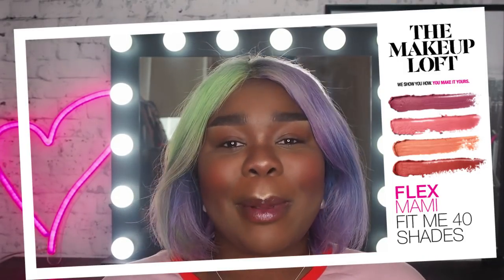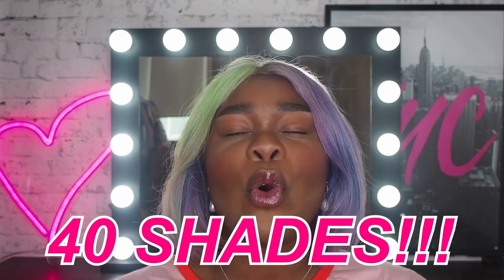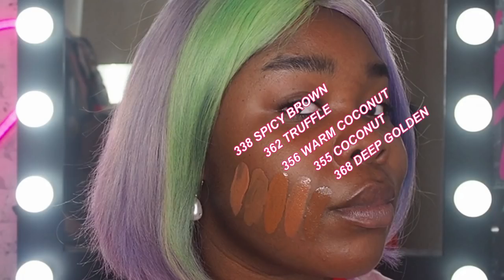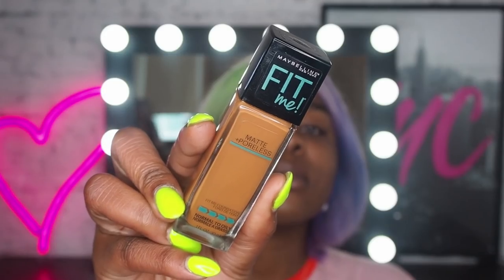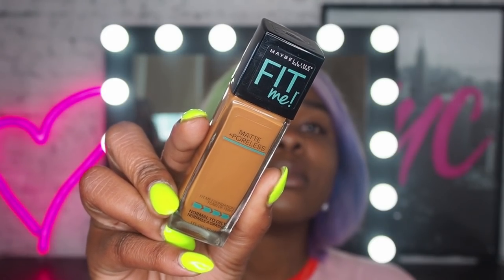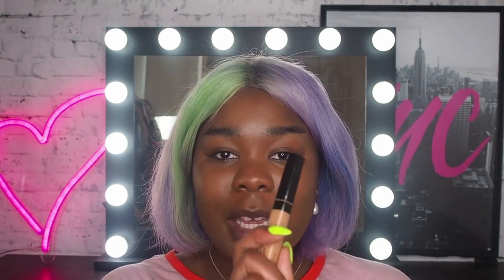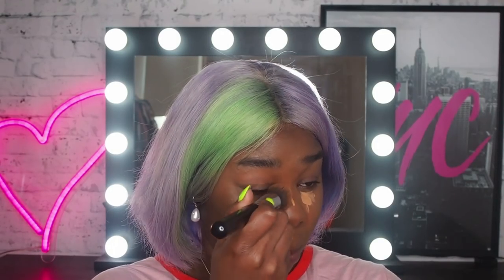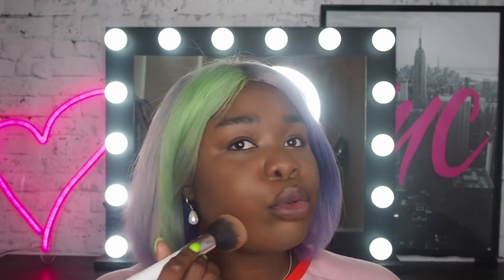40 SHADES ALERT! Fit Me Foundation New Shades with Flex Mami | The Makeup Loft | Maybelline New York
Are you ready for this, Babellines? Because this news is going to break the internet. Fan favourite foundation Fit Me Matte + Poreless Foundation has brought its full range to Australia – that’s right, a whopping 40 SHADES! We're all shook. Flex Mami gets first look at the foundation expansion and is here to give you the low down on her fave shades.

Watch as she swatches and reviews the deeper Fit Me Matte + Poreless shades and creates a flawless base using Master Primer Perfecting Primer, Fit Me Concealer and of course, Fit Me Matte + Poreless Foundation. Because she is our foundation queen, she’s also thrown in a few tips on how to find the perfect skin tone match for you!